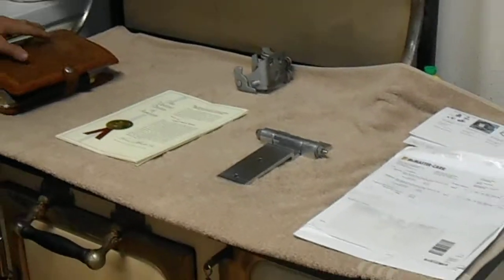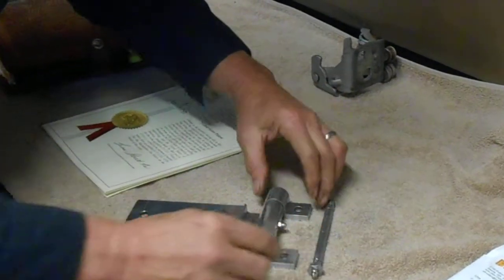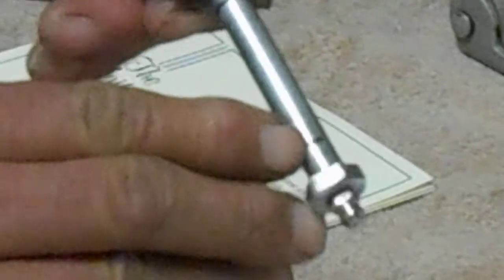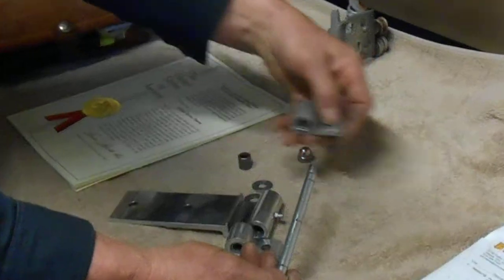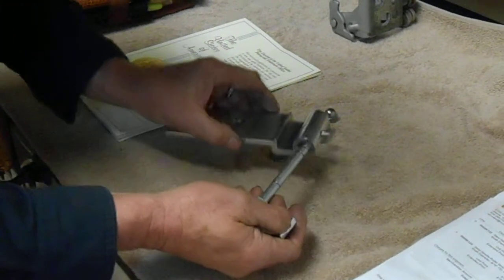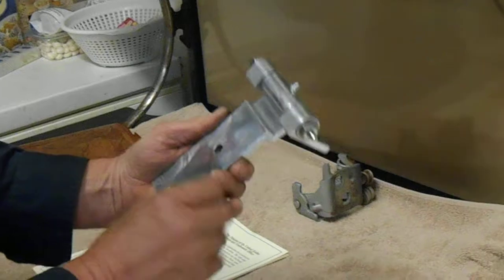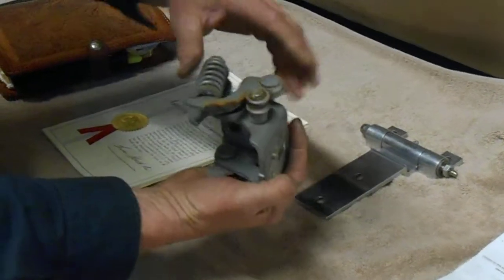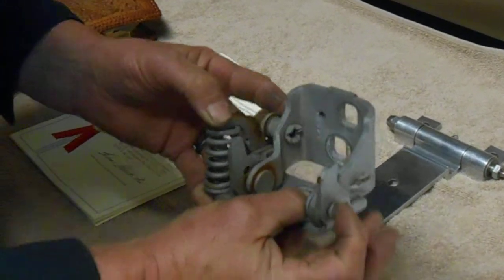New Patent Design ! Greaseable Needle Bearing Door Hinge ! Grease 18 Wheeler Doors !PT1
Coming to the market is the newly Patented Needle Bearing Door Hinge's with grease fittings , With these Hinge's your doors will never need Hinge's again ( considering you grease them regularly )